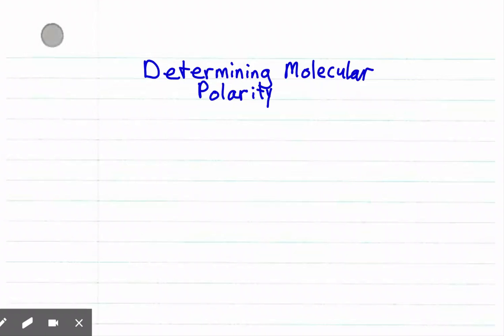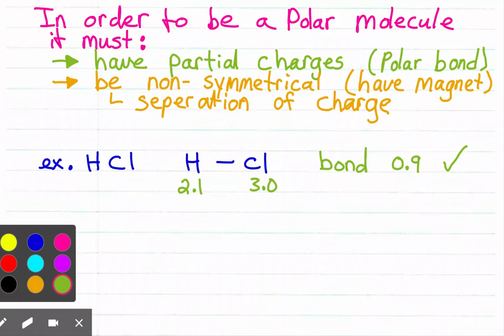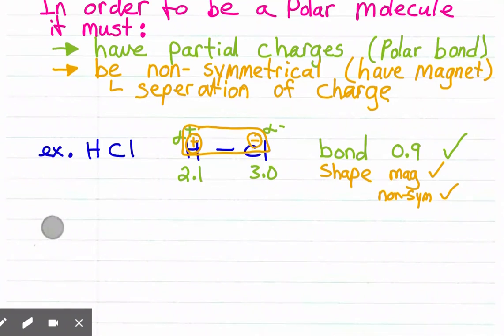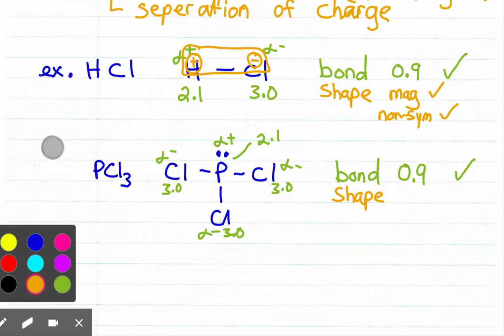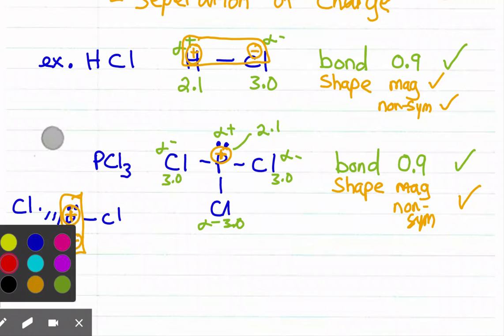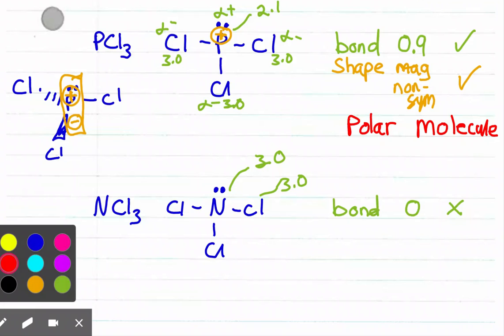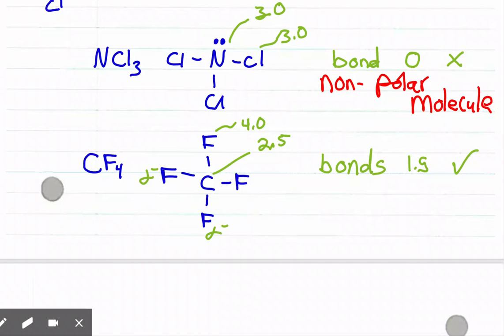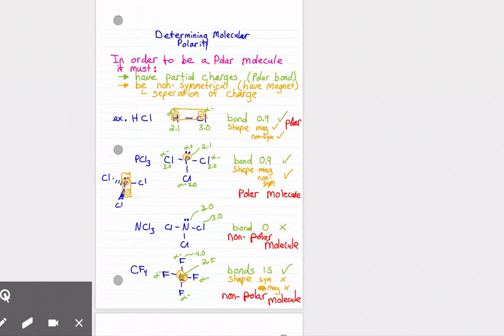Determining Molecular Polarity Examples